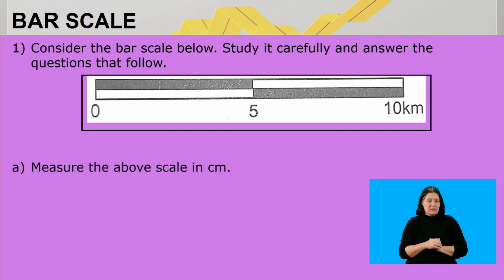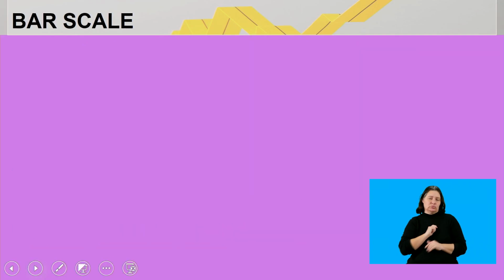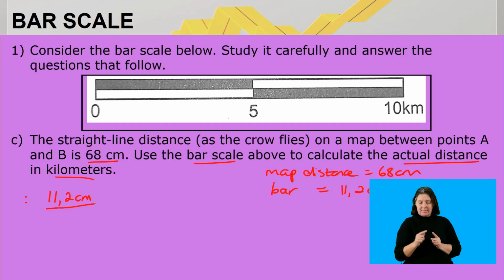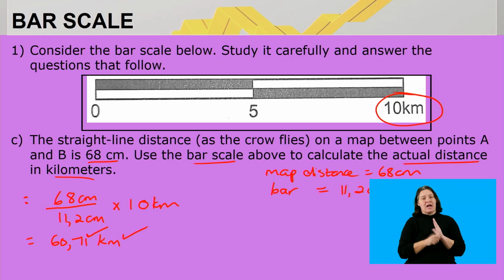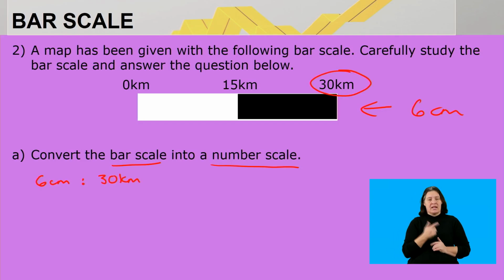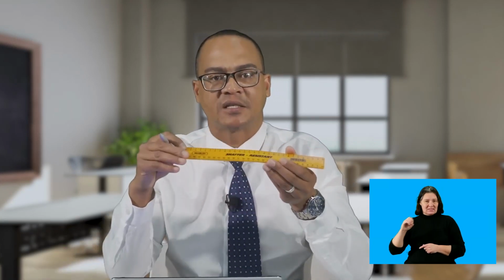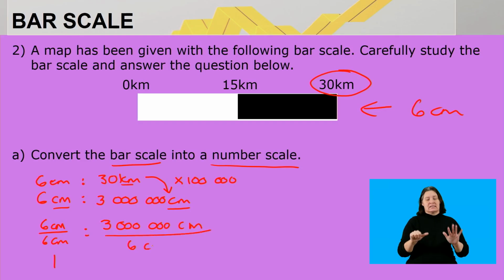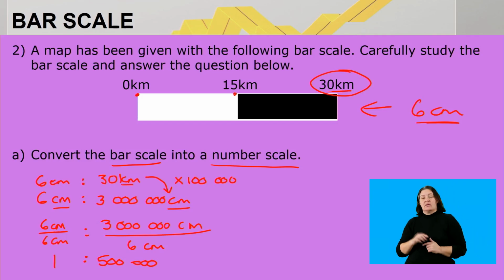Maths Literacy Grade 12 Scales Video 1 Segment 3